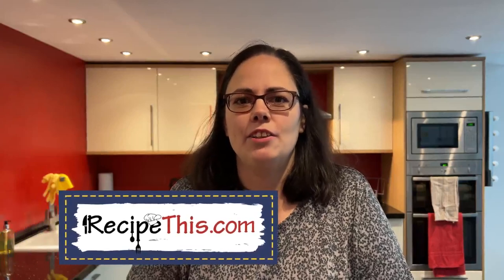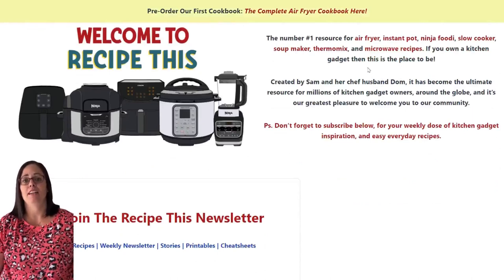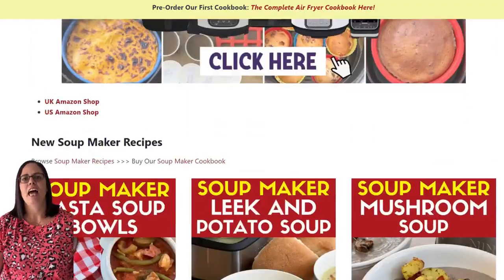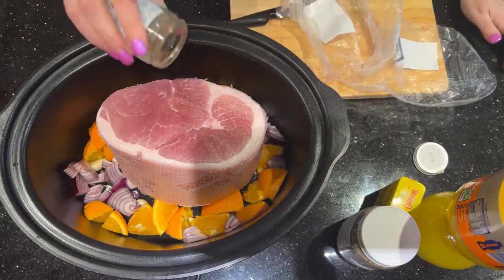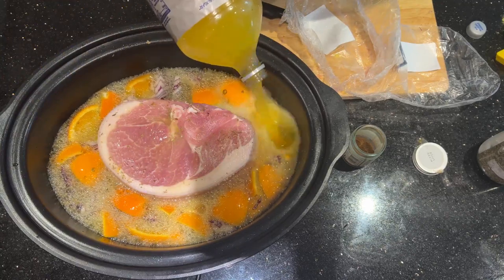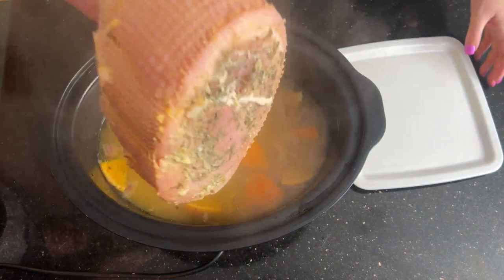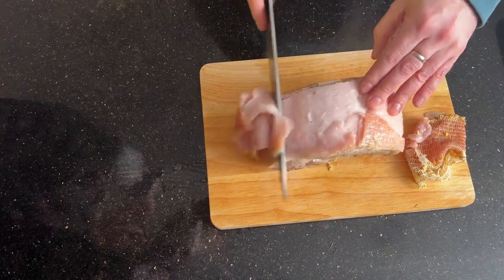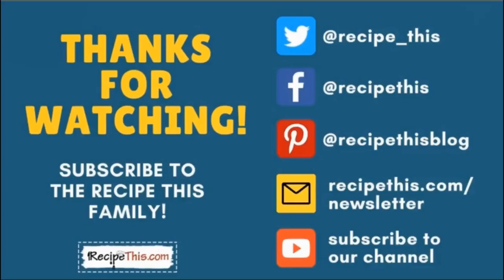Slow Cooker Gammon Fanta - does gammon fanta live up to the hype?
Slow Cooker Gammon Fanta – Get the full recipe with step by step instructions, photos, tips and more.

In today’s video slow cooker experts Dominic and Samantha Milner will be showing you how to cook gammon fanta in the slow cooker.

They have been using the slow cooker for almost 20 years, have more than 100 slow cooker recipes on Recipe This and you can also ask them anything about the slow cooker, and they will be more than happy to help you!

As well as slow cooker gammon they also have a free weekly newsletter that is full to bursting with amazing kitchen gadgets tips, tricks and know how. You can access it for free here: